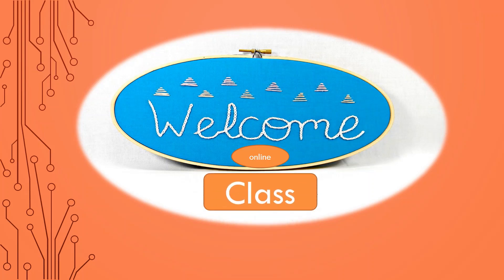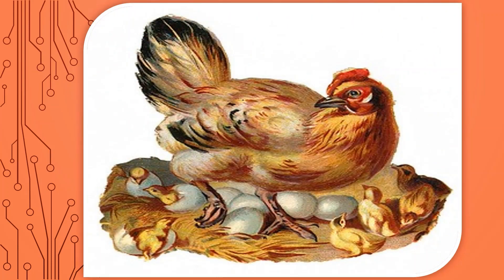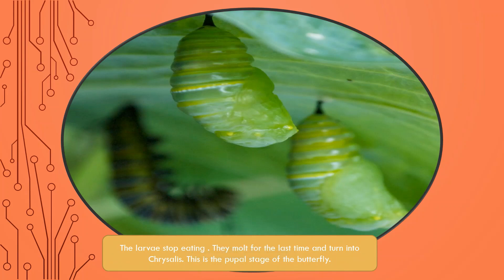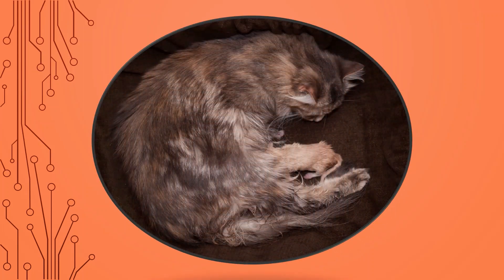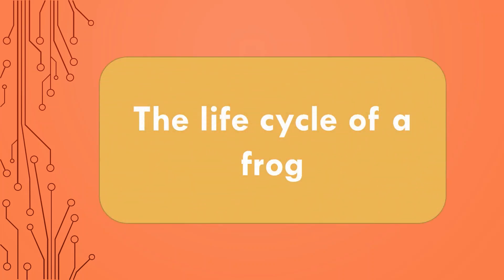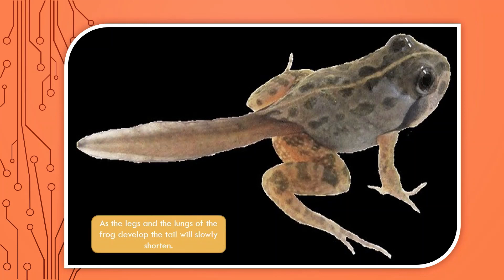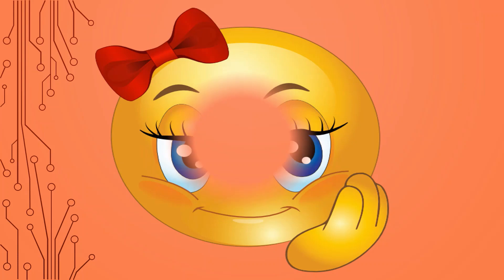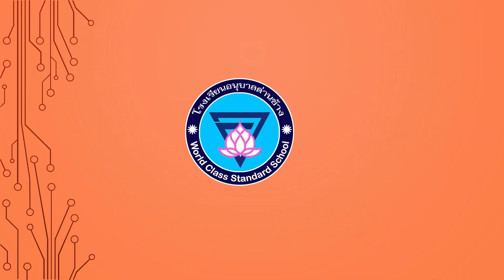Life cycle of a chicken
Anuban Danchang School